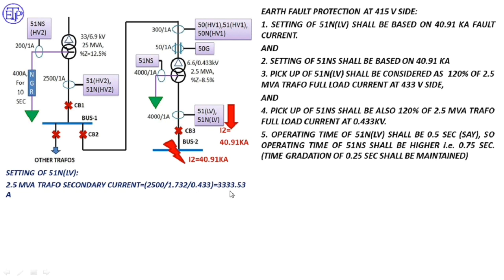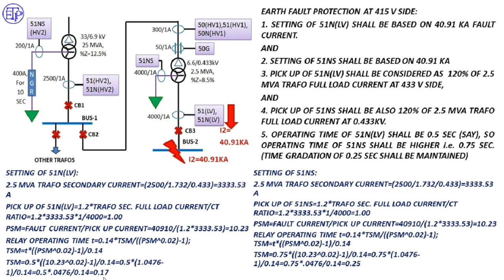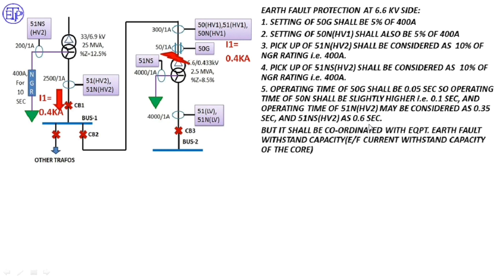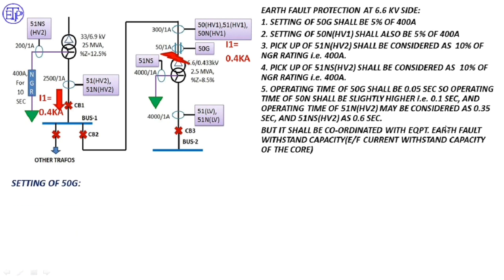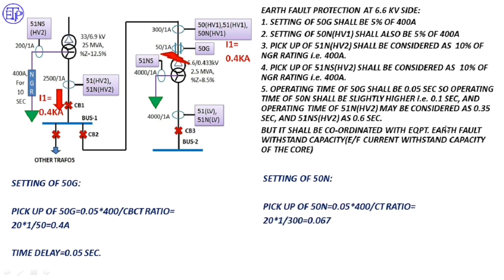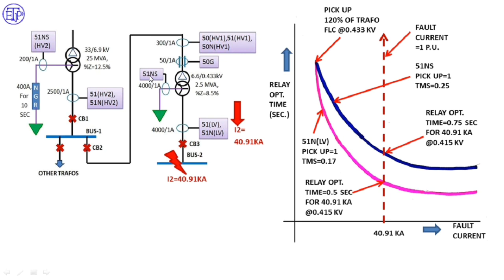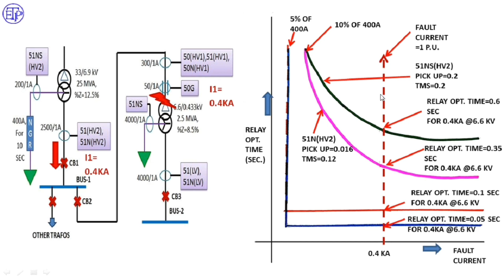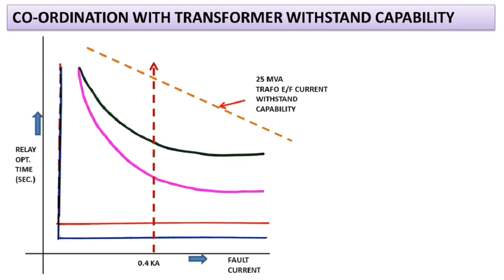RELAY SETTINGS AND CO ORDINATION|PART 2_EARTH FAULT|ELECTRICAL TECHNOLOGY AND INDUSTRIAL PRACTICE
Relay settings and relay co-ordination calculations for earth fault protection is the objective of this video. IDMT relay settings and instantaneous relay settings calculations have been described in this video. These calculations are required for successful implementation of protection of power system against earth fault and protection co-ordination hope you will enjoy this video.

This video is also applicable for the following topics.
1. Relay setting for earth fault protection
2. IDMT relay setting for earth fault protection
3. Instantaneous relay settings for earth fault protection
4. Relay co-ordination for earth fault protection
5. Inverse time relay for earth fault protection
6. Protection for earth fault protection
7. Relay setting calculation for earth fault protection.
8. How to calculate settings for relays for earth fault protection
9. Relay setting in substation for earth fault protection.
10. Relay setting calculation example for earth fault protection.
11. Time current co ordination for earth fault protection.
12. TCC for earth fault protection
13. Time grading for relay co-ordination for earth fault protection.
14. Relay co-ordination for earth fault protection.
15. relay setting basic for earth fault protection
16. Basic of relay setting
17. How to select time discrimination for IDMT relay.
18. IDMT relay co-ordination.
19. Co-ordination of relays.
20. Relay operating time selection.
21. Earth fault protection